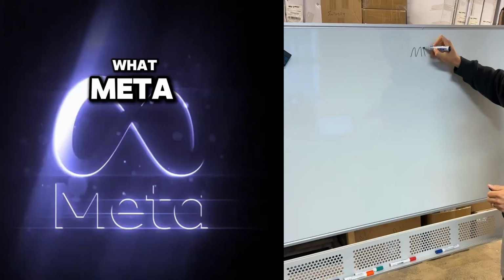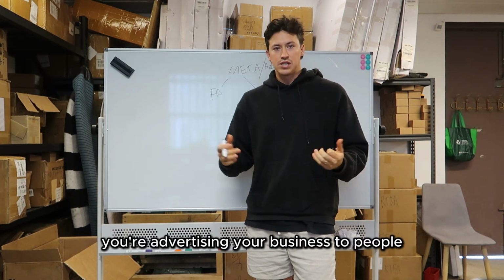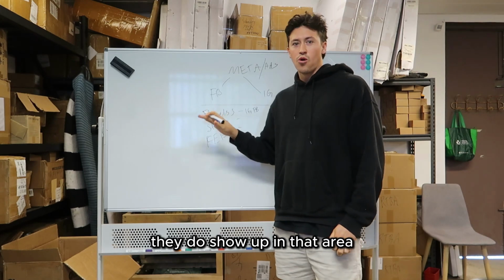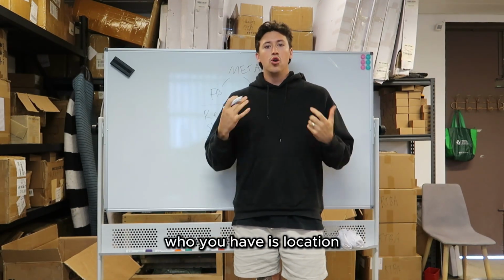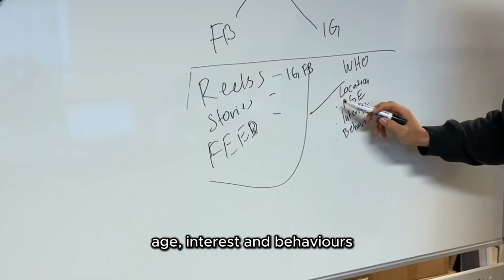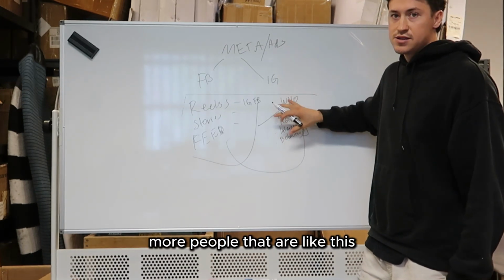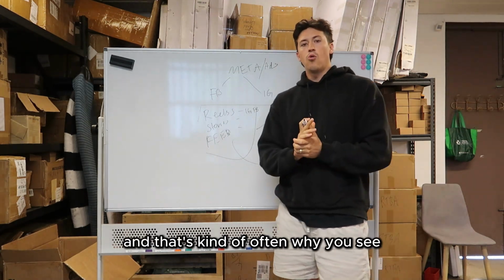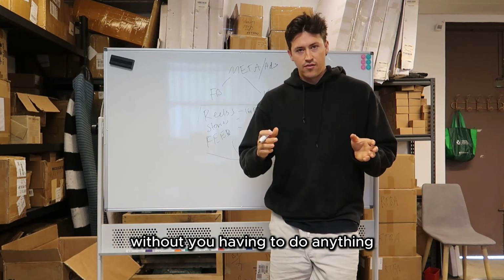What are Meta ads? || How do they work?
In this video, I explain exactly what Meta ads are and how they work in the simplest way possible. Meta ads are the paid advertisements you see on Facebook and Instagram. Businesses use them to reach new customers, generate leads, and increase sales. But the real power behind Meta ads comes from the algorithm that decides who sees your content.

This video breaks down how the system works behind the scenes, including:

What Meta ads are

How Meta collects data to understand user behaviour

How the algorithm chooses the right people to show your ad to

How the learning phase works and why it matters

How budgets, targeting, and creative content influence performance

Why strong content is more important than complicated targeting

How Meta’s delivery system finds people most likely to take action

By the end of this video, you will understand how Meta uses real-time data to match your ads with the people most interested in your business. Whether you are new to advertising or want a clearer explanation of the process, this video will help you understand how Meta ads actually work and how you can use them to grow your business.